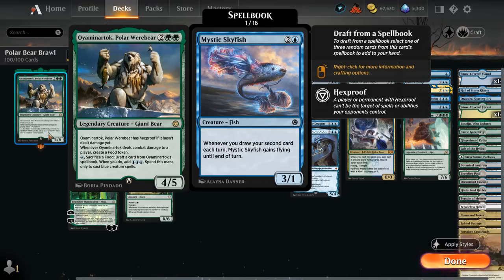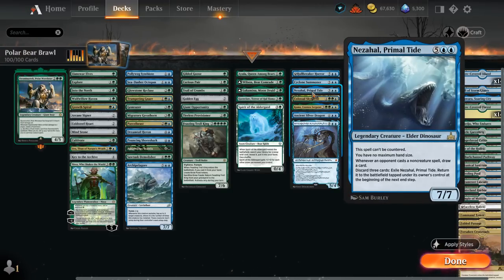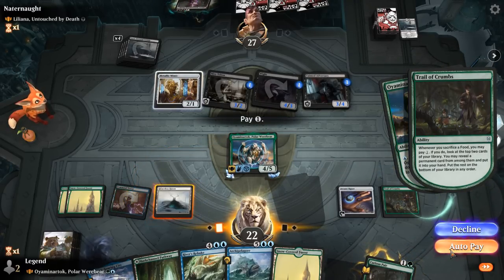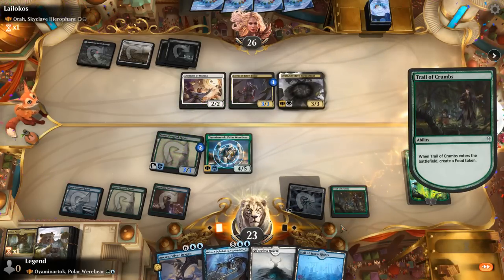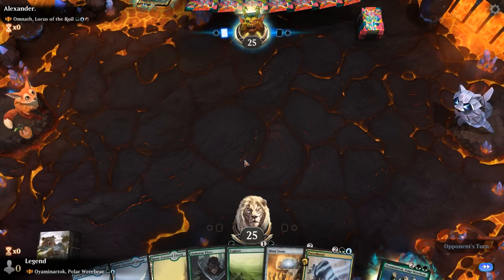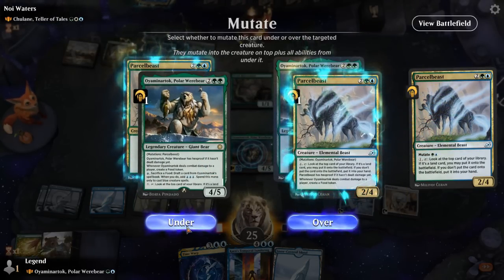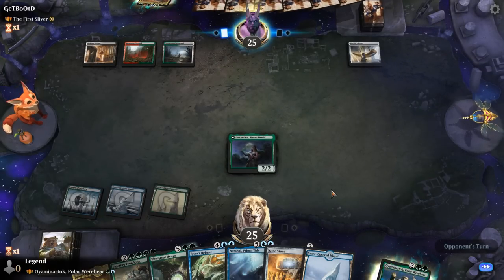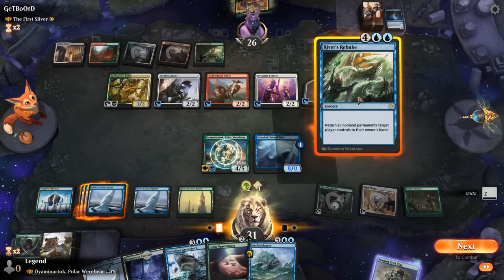Oyaminartok, Polar Werebear - Historic Brawl - MTG Arena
Magic: The Gathering Arena deck tech & gameplay with a Blue/Green Bears, Food & Mutate deck, featuring Oyaminartok, Polar Werebear as commander in 100-card Historic Brawl.

00:00 - Deck Tech
07:13 - Match 1
12:08 - Match 2
16:28 - Match 3
20:58 - Match 4
24:55 - Match 5
31:55 - Match 6